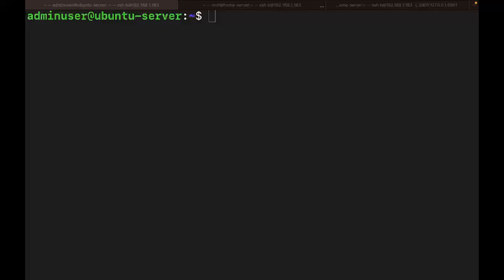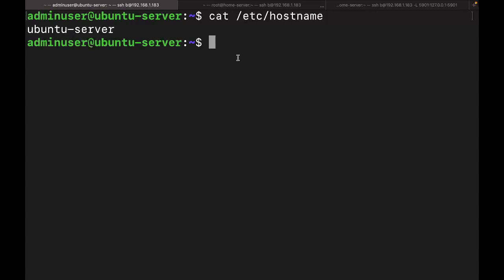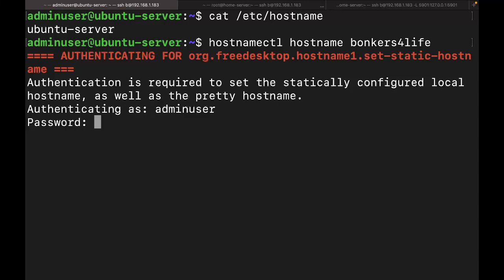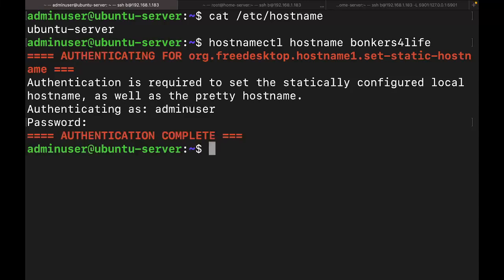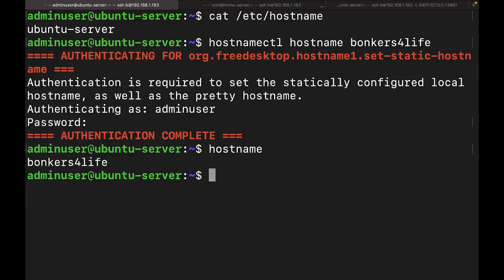Change the Hostname in Linux with ONE COMMAND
Use this one command to change the hostname of your Linux system.